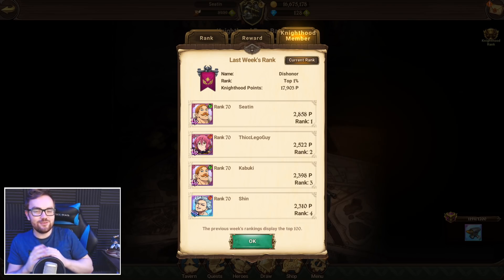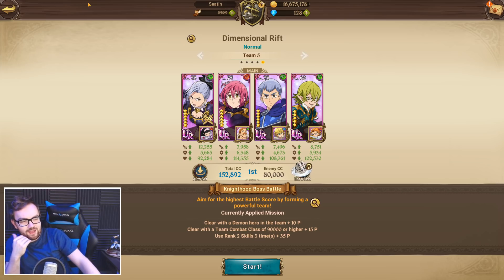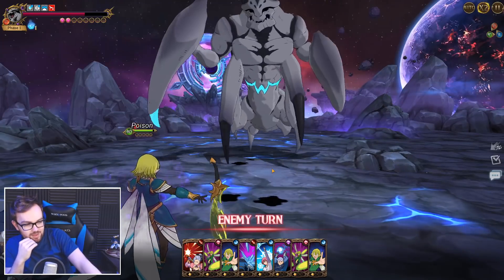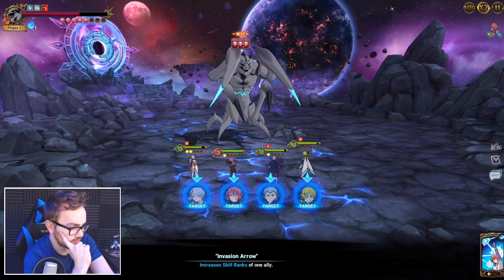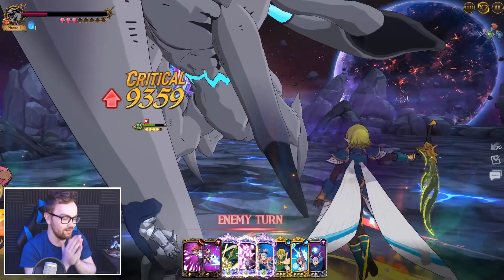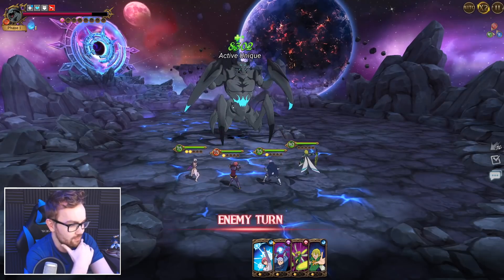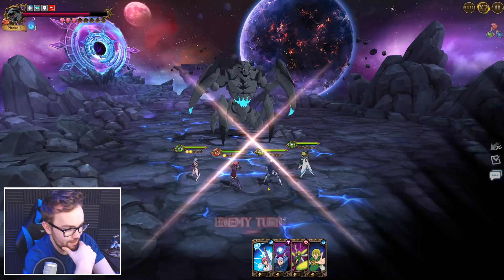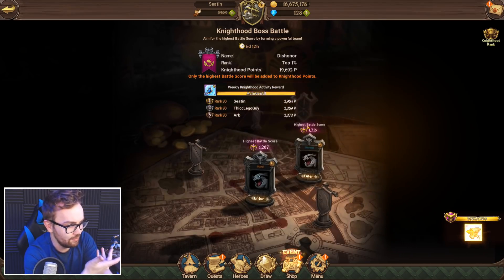How To Score Over 2,500 On The Knighthood Boss - Seven Deadly Sins: Grand Cross Global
Today I wanted to share everything I've learned about the Knigthood boss on Global and break down how to consistently score over 2,000-2,500 points every single week to big flex on your entire alliance and show your dominance on a mobile video game. Enjoy!

▼ Seatinmanoflegends Links